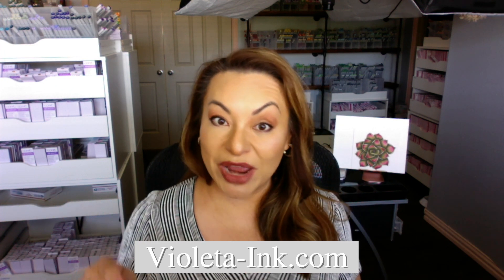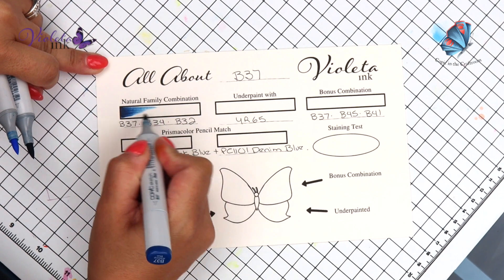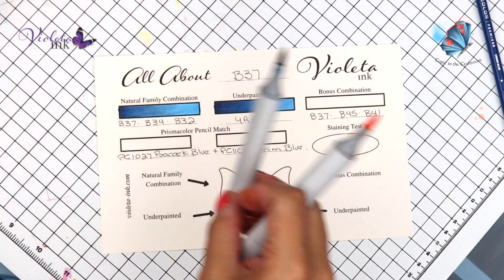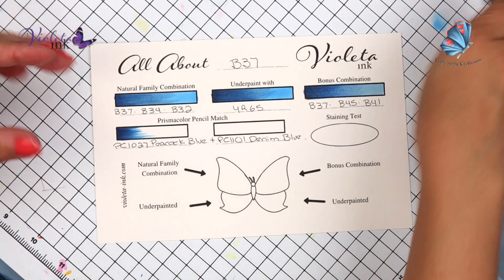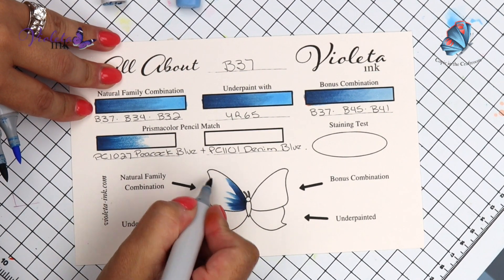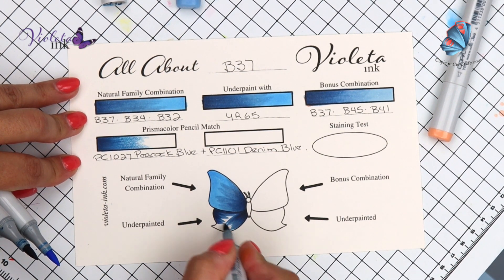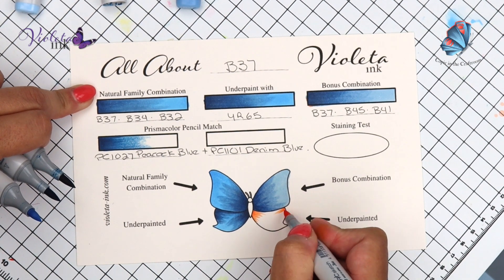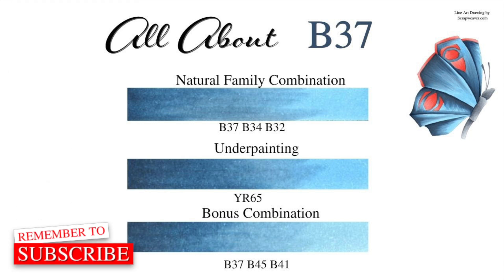All About Copic Marker B37 | Violeta-Ink.com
Welcome to All About Series where We will take a closer look at each and everyone of the 358 Copic Markers. Learn basic and fun Color Combinations to use with your Copic Markers.

New 9 butterflies template, Click on ALL ABOUT TEMPLATE and enter your email, you will receive one email to confirm you want to receive emails from Violeta-Ink and the template within 5 minutes

Paper used for Copic Marker demostration:
Cryogen white iridescent cardstock in Amazon

Follow and Tag us in Social Media to see your Swatches !